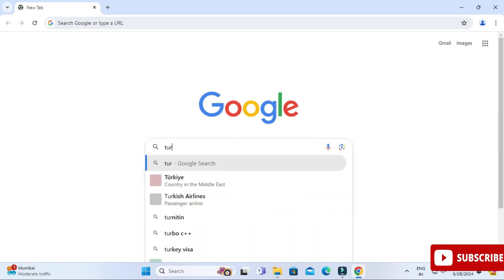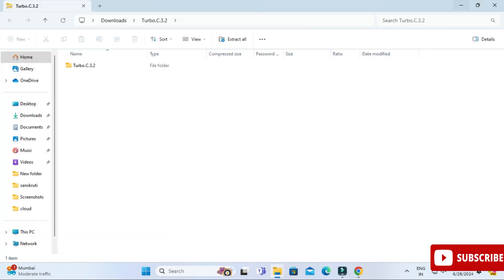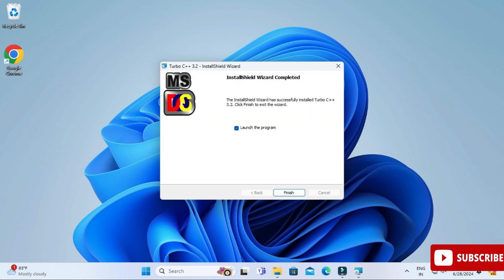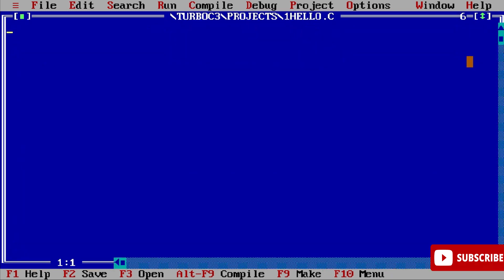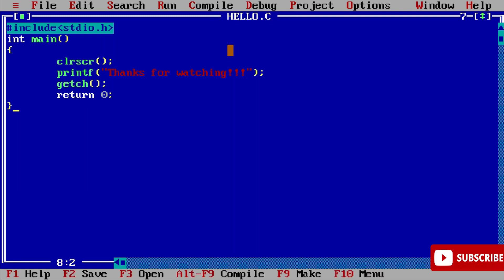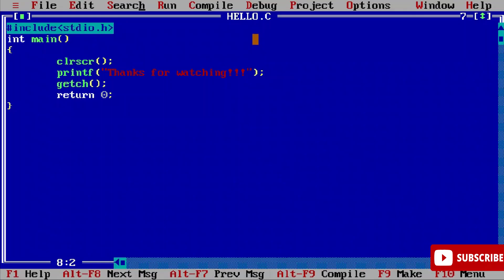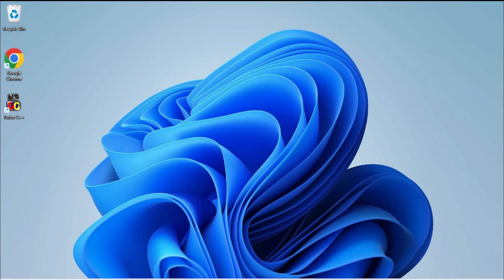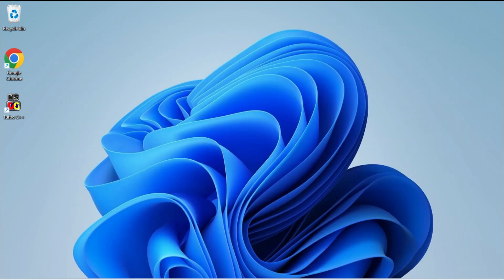How to Download and Install Turbo C++ for C/C++ Programming on Windows 10/11 [ 2024 ]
In this video, I am going to show you a step-by-step guide on How to install Turbo C++ for C and C++ programming on Windows 10/11 Windows (64-bit).

After that, I am also going to show you How to Create your First Hello World Program C / C++ Programming Languages.

Happy coding!

🎥 Tools I used for recording